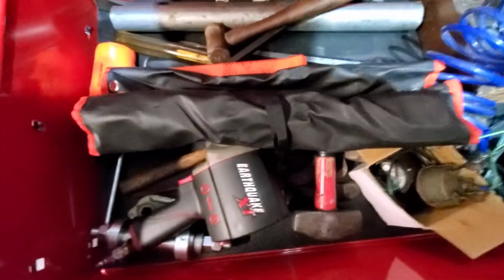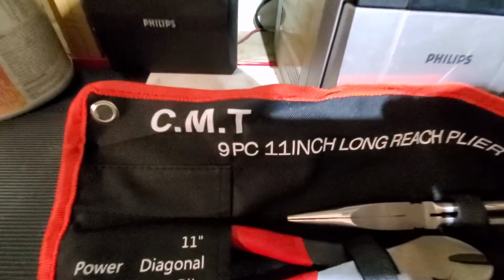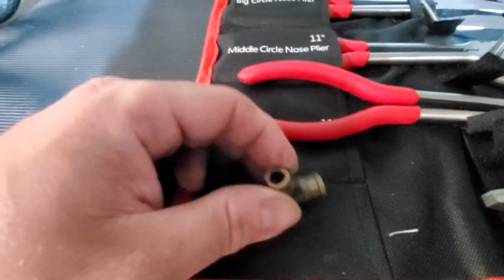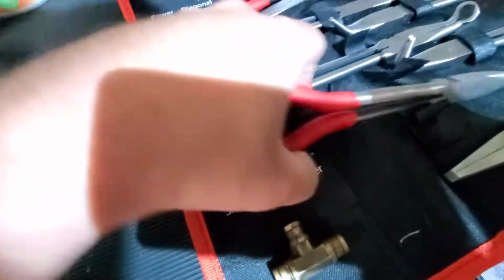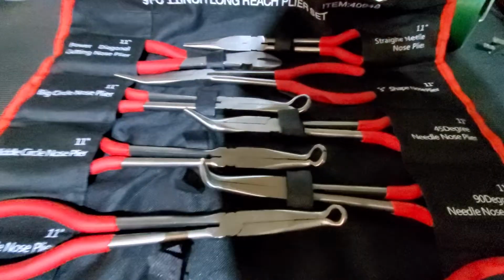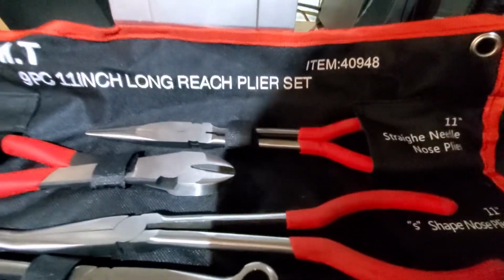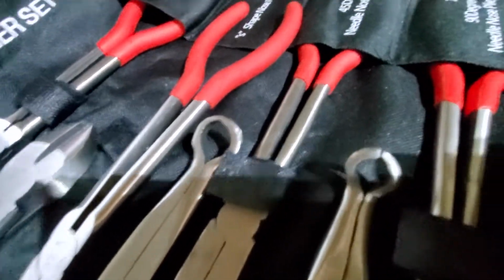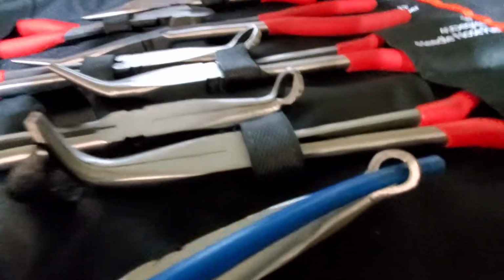Ebay Tools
11 inch long reach pliers off of ebay. budget tools!